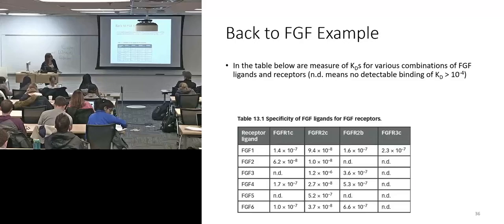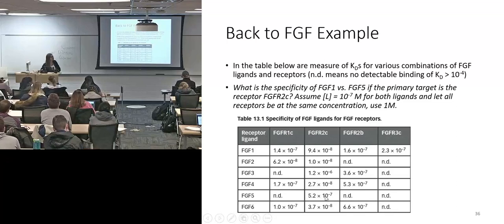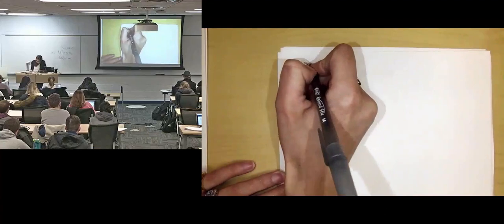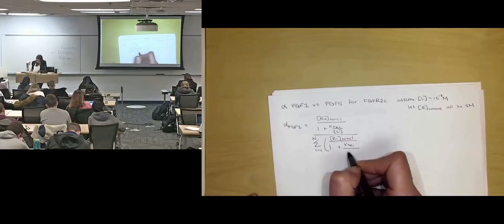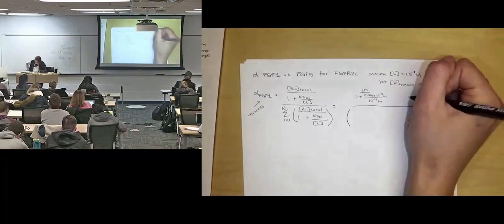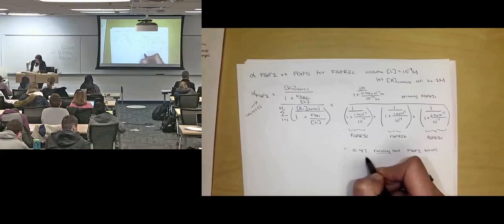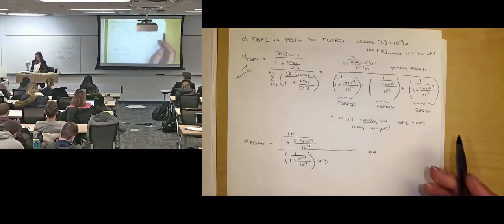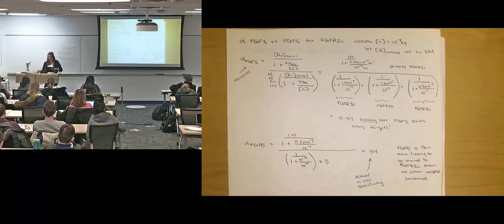FGF Example Problem